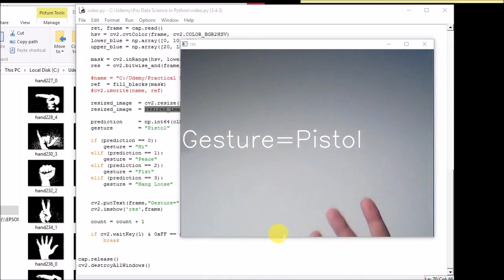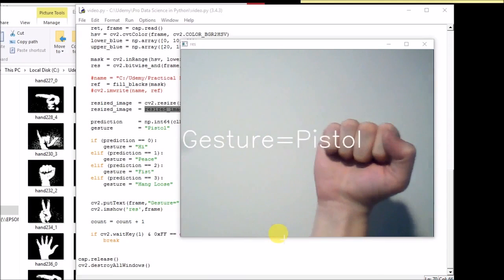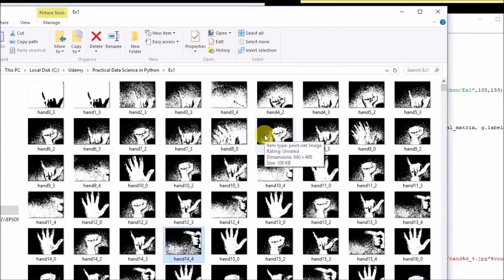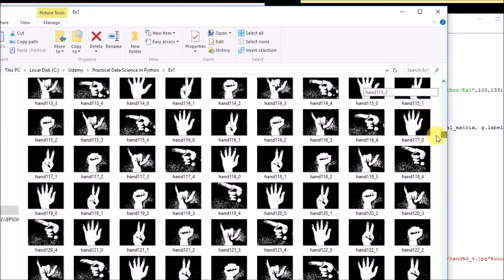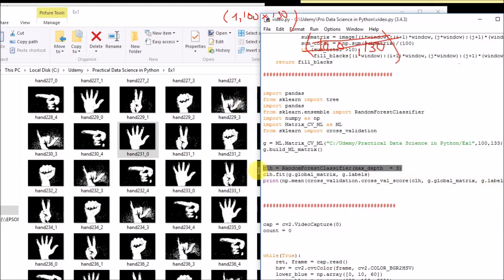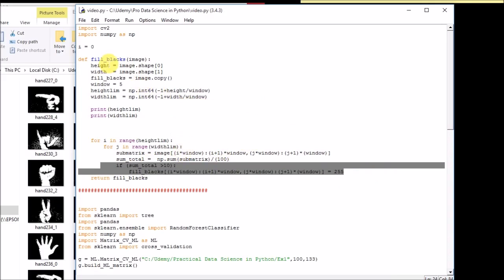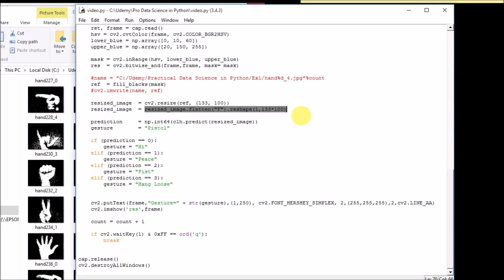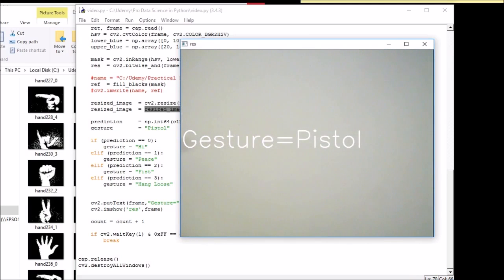Detecting hand gestures using scikit-learn in real time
All the code, and images can be obtained using this discounted Udemy coupon :

We use random forests to predict several hand gestures in Python